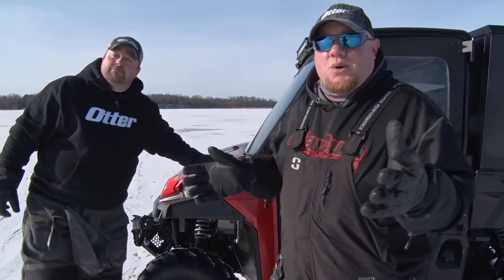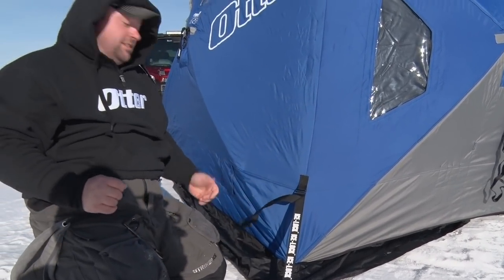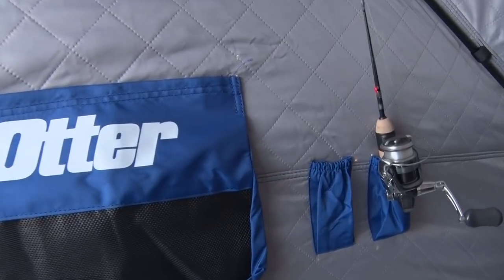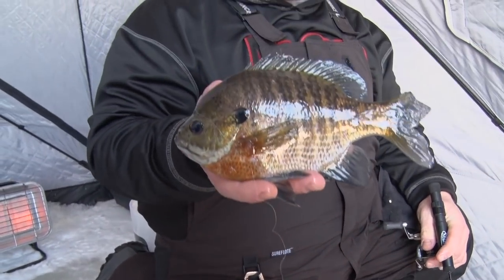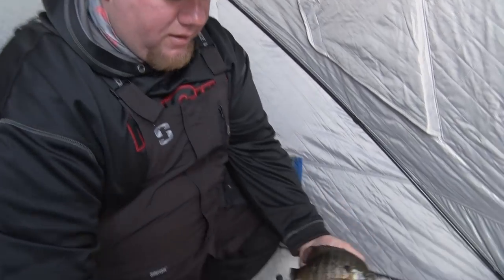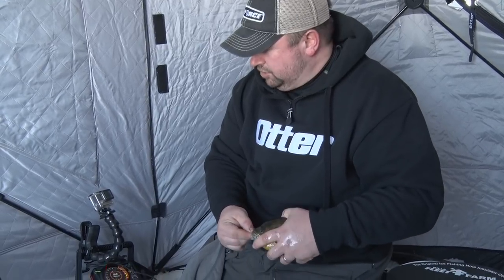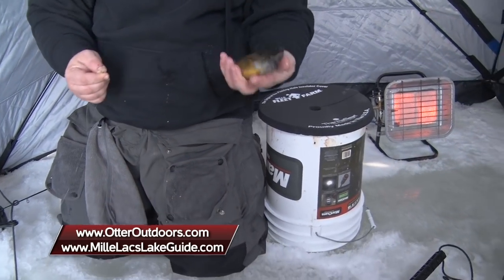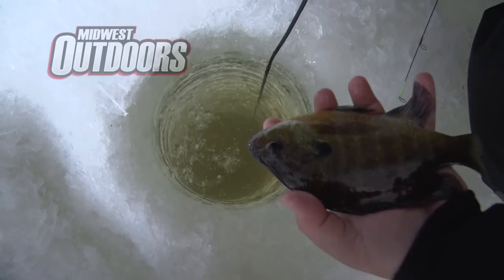Ice Fishing Panfish Tips and Tricks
Joel Nelson and Brad Hawthorne fish Minnesota and catch some nice panfish in their Otter Outdoors Ice Shelter.